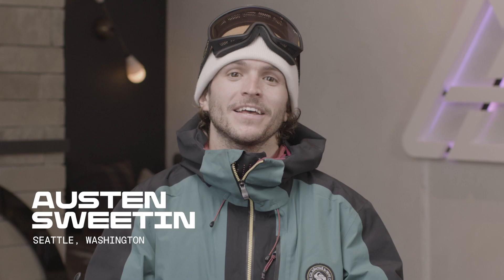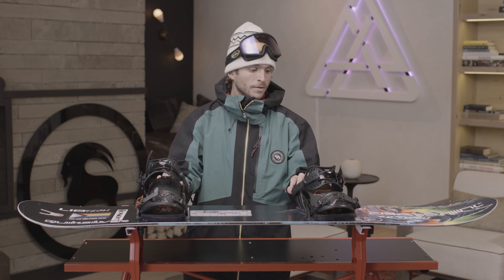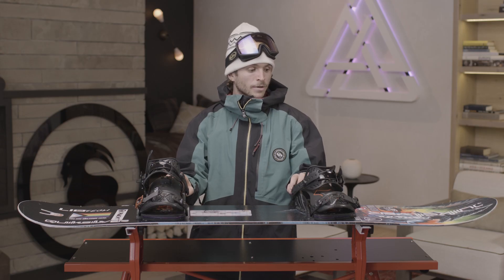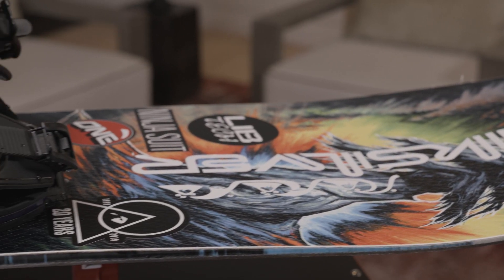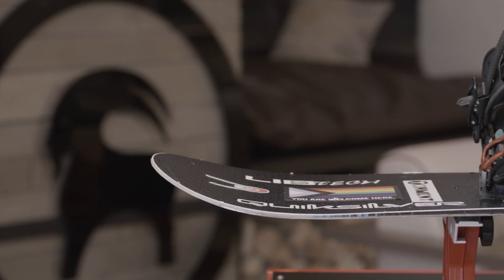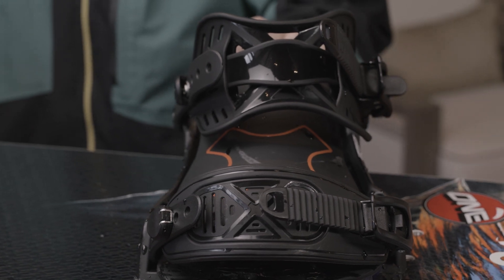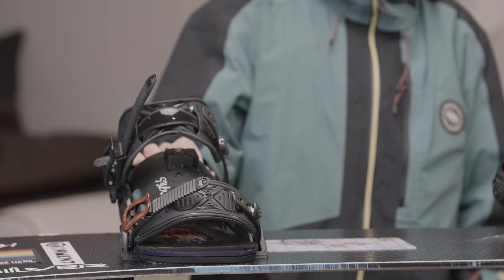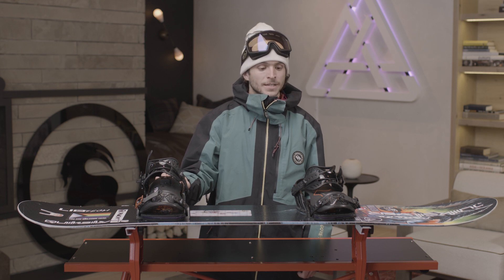Gear Talks with Austen Sweetin: Presented by Natural Selection & Backcountry